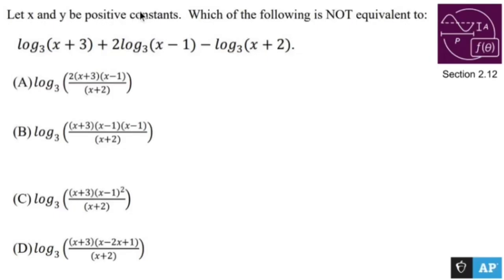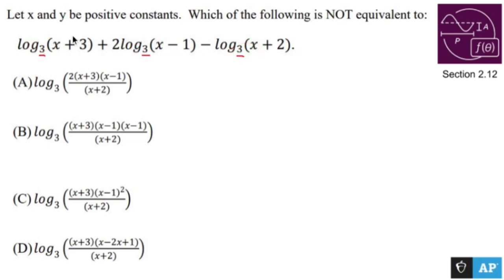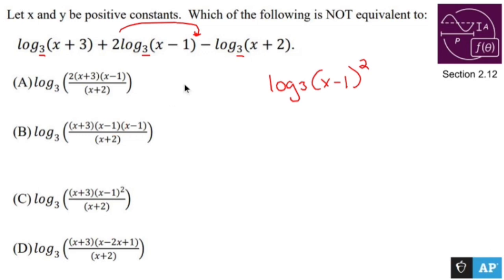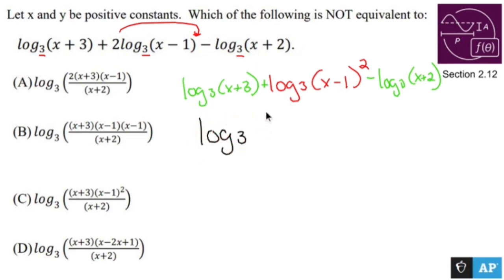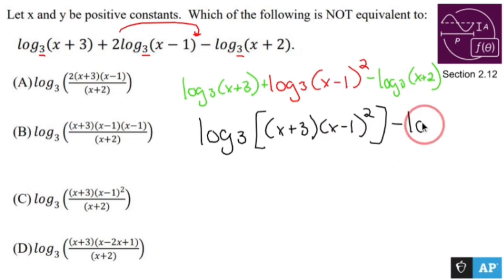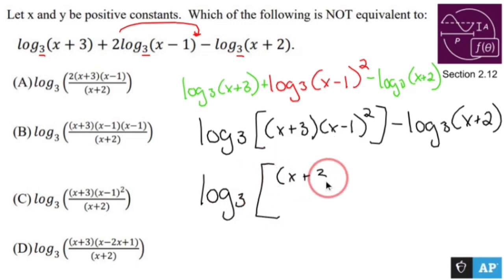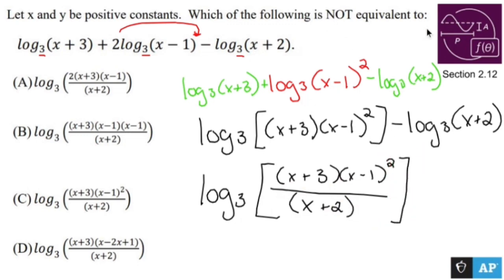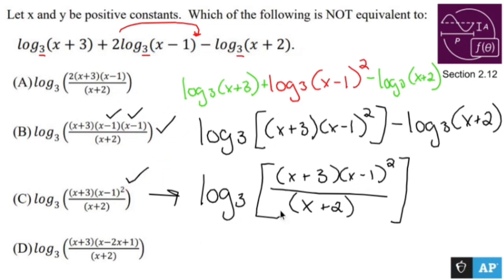AP Precalculus Section 2.12 Example: Combining Logartithms (Product, Quotient, and Power Properties)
The combination of logarithms involves three primary properties: product, quotient, and power properties.

### Product Property:
The product property states that the logarithm of a product is equal to the sum of the logarithms of the factors being multiplied. For two positive numbers \( a \) and \( b \) with the same base \( b \) for the logarithms:

- \( \log_b(a \cdot b) = \log_b(a) + \log_b(b) \)

This property allows the decomposition of a logarithm of a product into the sum of logarithms of its individual factors.

### Quotient Property:
The quotient property states that the logarithm of a quotient is equal to the difference of the logarithms of the numbers being divided. For two positive numbers \( a \) and \( b \) with the same base \( b \) for the logarithms:

- \( \log_b\left(\frac{a}{b}\right) = \log_b(a) - \log_b(b) \)

This property allows the simplification of a logarithm of a quotient into the difference of logarithms.

### Power Property:
The power property deals with logarithms and exponents. It states that the logarithm of a number raised to an exponent is equal to the exponent multiplied by the logarithm of the base. For a positive number \( a \) and any real number \( n \) with the same base \( b \) for the logarithms:

- \( \log_b(a^n) = n \cdot \log_b(a) \)

This property enables the simplification of logarithms involving exponents by bringing down the exponent as a coefficient.

### Using These Properties Together:
When combining logarithms involving products, quotients, and exponents, these properties can be applied iteratively to simplify complex expressions.

For example, you might have \( \log_b\left(\frac{a \cdot b^n}{c^m}\right) \):
- Using the properties:
  - Apply the quotient property first: \( \log_b(a \cdot b^n) - \log_b(c^m) \)
  - Then use the product property: \( \log_b(a) + \log_b(b^n) - m \cdot \log_b(c) \)
  - Finally, apply the power property to \( \log_b(b^n) \): \( \log_b(a) + n \cdot \log_b(b) - m \cdot \log_b(c) \)

These properties are incredibly helpful in simplifying and rearranging logarithmic expressions, making calculations more manageable by breaking them down into simpler parts. Always ensure that the bases of logarithms match when applying these rules.

1.1 Change in Tandem
1.2 Rates of Change
1.3 Rates of Change in Linear and Quadratic Functions
1.4 Polynomial Functions and Rates of Change
1.5 Polynomial Functions and Complex Zeros
1.6 Polynomial Functions and End Behavior
1.7 Rational Functions and End Behavior
1.8 Rational Functions and Zeros
1.9 Rational Functions and Vertical Asymptotes
1.10 Rational Functions and Holes
1.11 Equivalent Representations of Polynomial and Rational Expressions
1.12 Transformations of Functions
1.13 Function Model Selection and Assumption Articulation
1.14 Function Model Construction and Application
2.1 Change in Arithmetic and Geometric Sequences
2.2 Change in Linear and Exponential Functions
2.3 Exponential Functions
2.4 Exponential Function Manipulation
2.5 Exponential Function Context and Data Modeling
2.6 Competing Function Model Validation
2.7 Composition of Functions
2.8 Inverse Functions
2.9 Logarithmic Expressions
2.10 Inverses of Exponential Functions
2.11 Logarithmic Functions
2.12 Logarithmic Function Manipulation
2.13 Exponential and Logarithmic Equations and Inequalities
2.14 Logarithmic Function Context and Data Modeling
2.15 Semi-log Plots
3.1 Periodic Phenomena
3.2 Sine, Cosine, and Tangent
3.3 Sine and Cosine Function Values
3.4 Sine and Cosine Function Graphs
3.5 Sinusoidal Functions
3.6 Sinusoidal Function Transformations
3.7 Sinusoidal Function Context and Data Modeling
3.8 The Tangent Function
3.9 Inverse Trigonometric Functions
3.10 Trigonometric Equations and Inequalities
3.11 The Secant, Cosecant, and Cotangent Functions
3.12 Equivalent Representations of Trigonometric Functions
3.13 Trigonometry and Polar Coordinates
3.14 Polar Function Graphs
3.15 Rates of Change in Polar Functions

/ nickperich

Nick Perich
Norristown, Pa